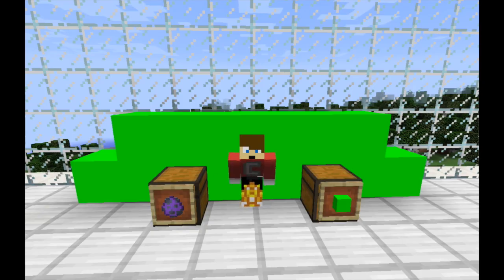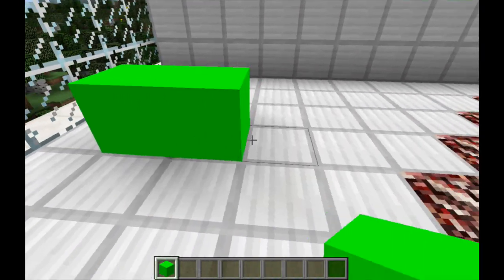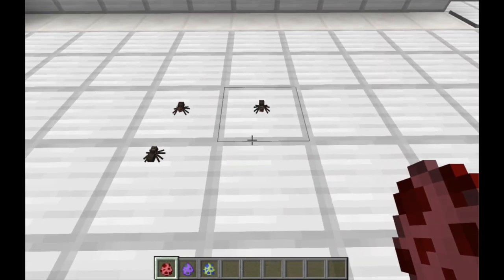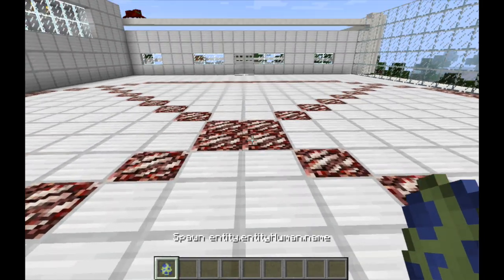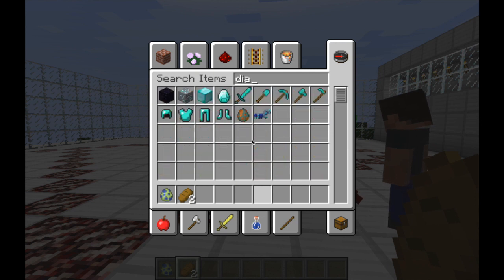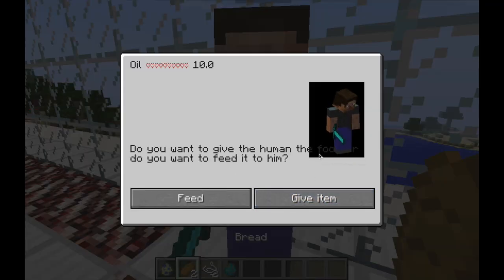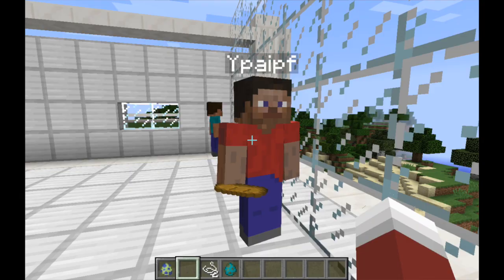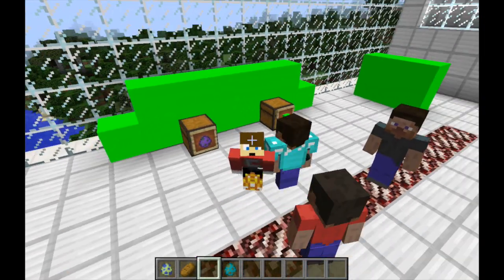Minecraft | Revolution Mod | Mod Showcase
The Revolution Mod adds in New Spiders, Greenscreens, and Humans which you can ally with!!

[ Find Me! ]

Google Plus - Flint and Steel

[ Credits ]

►Mod Showcase Song - Long Arms